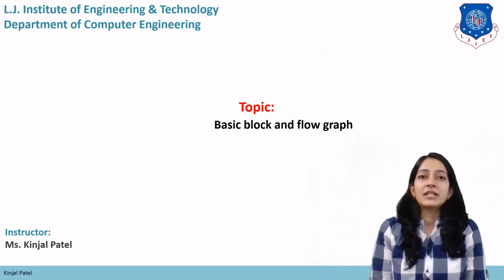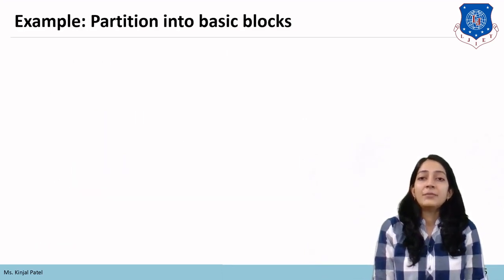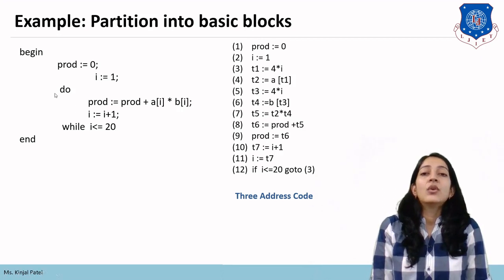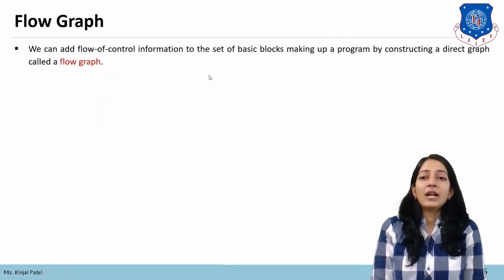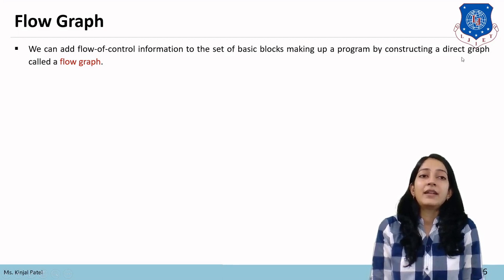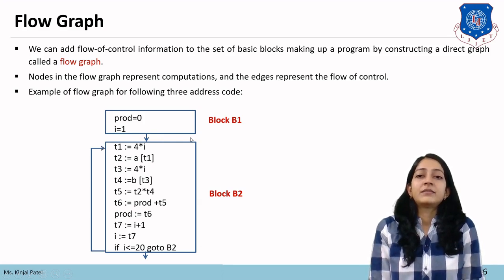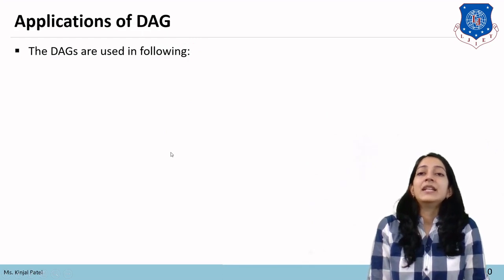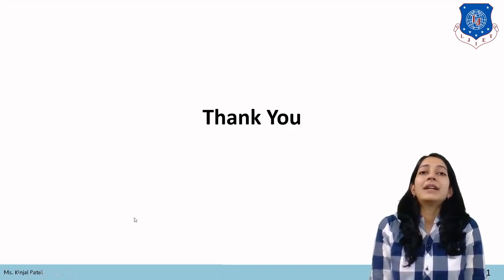Lec-38_Basic Block And Flow Graph| Compiler Design | Computer Engineering